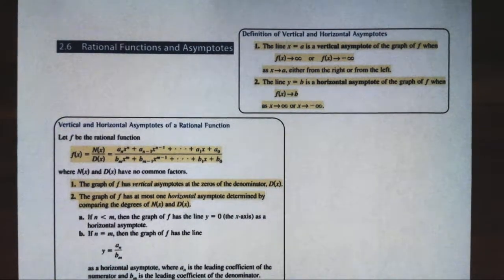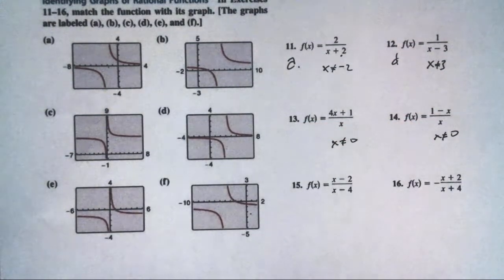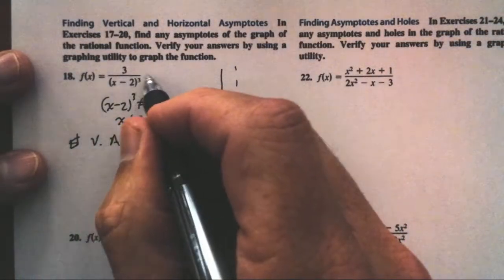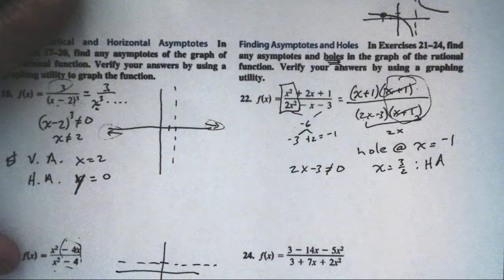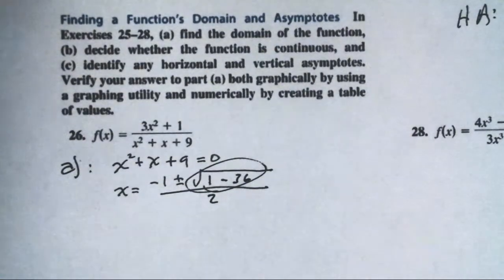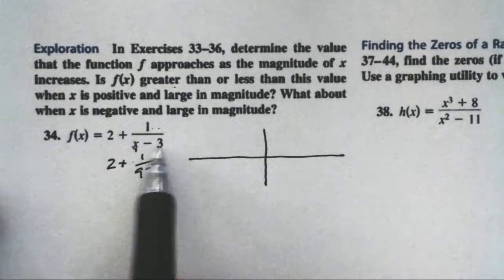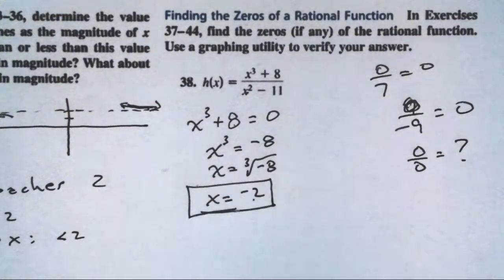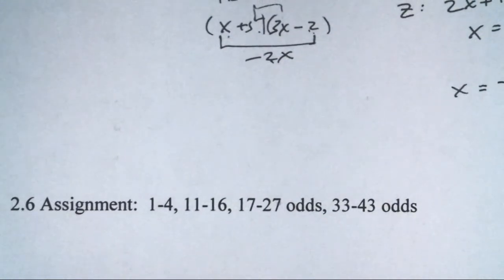2.6 Rational Functions and Asymptotes